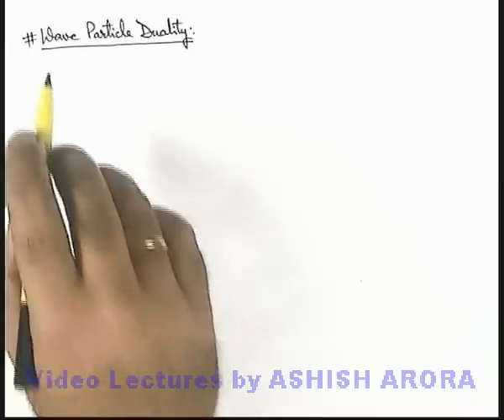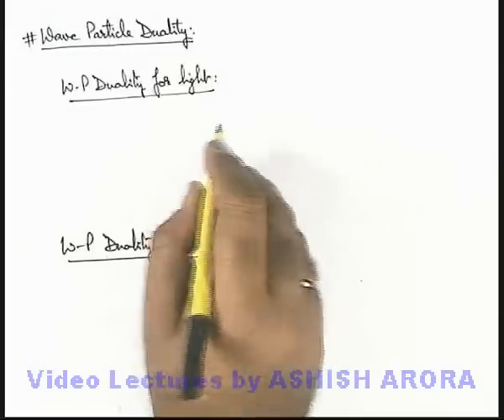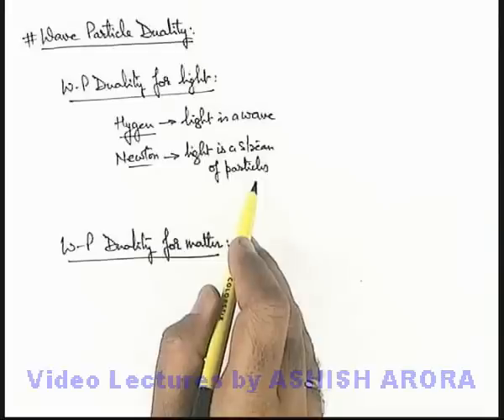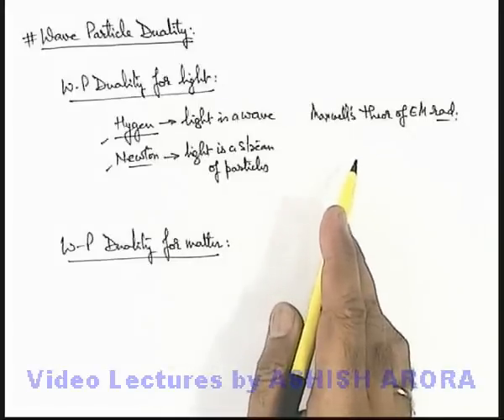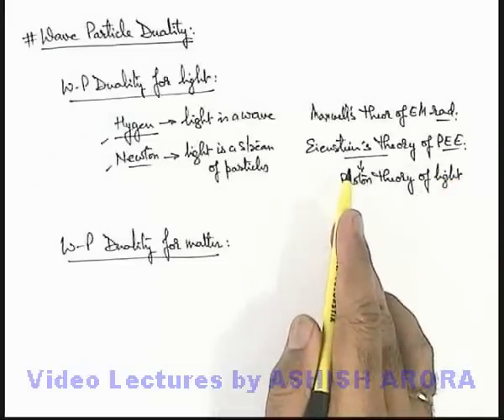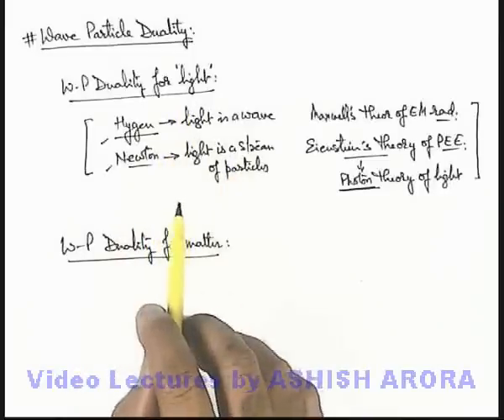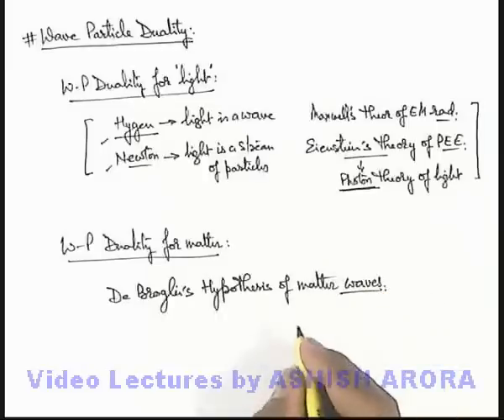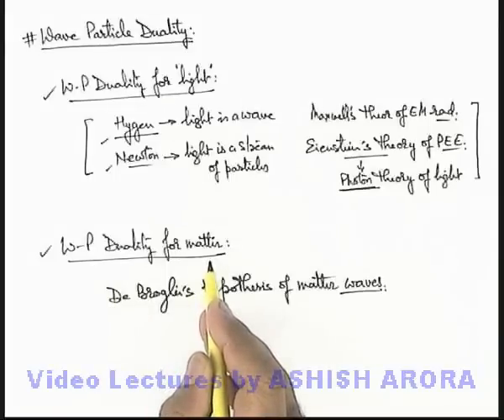Class 12 Physics | Wave Particle Duality | #1 Wave Particle Duality | For JEE & NEET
PG Concept Video | Wave Particle Duality | Wave Particle Duality by Ashish Arora